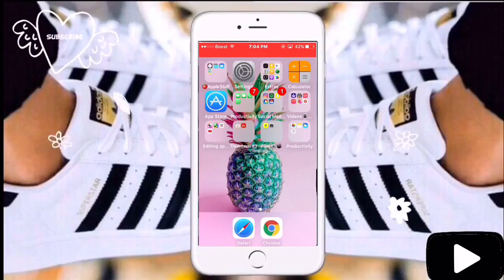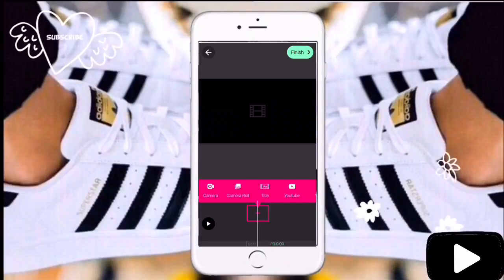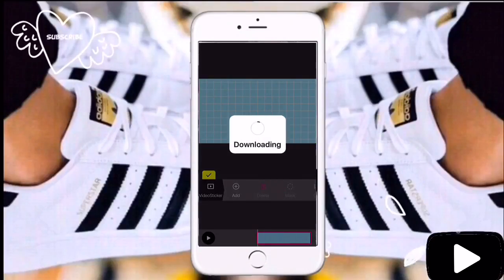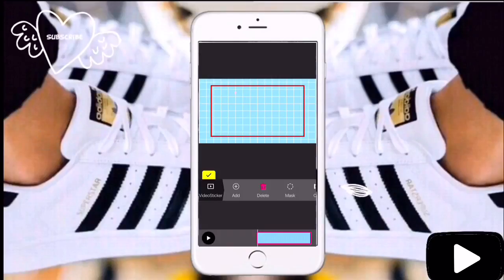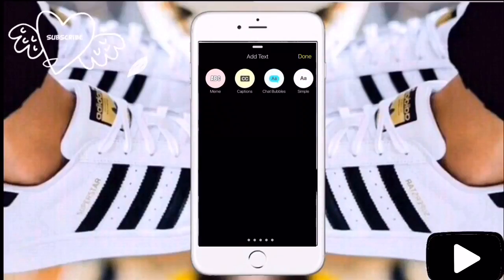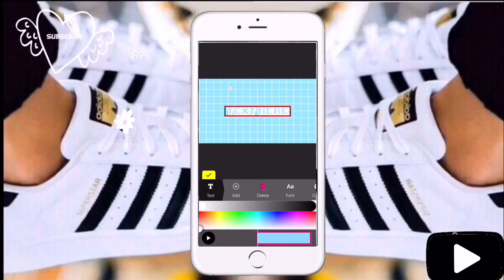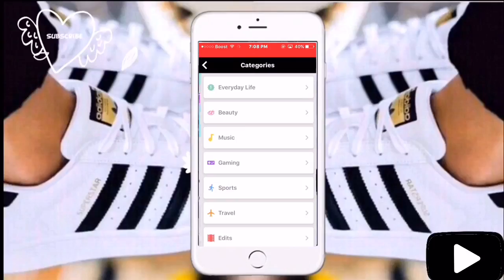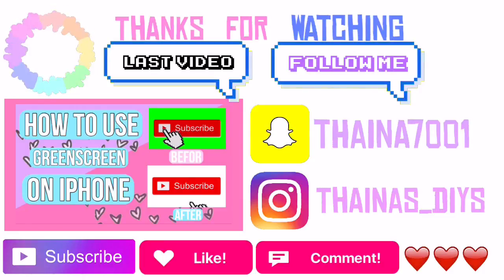How To Make A Intro On IPhone iPad iPoddoesn't really work